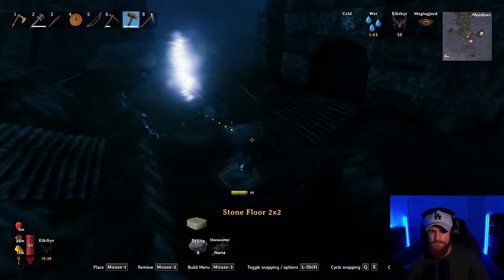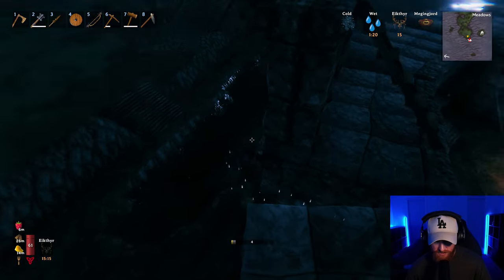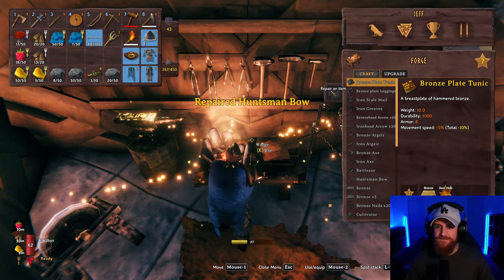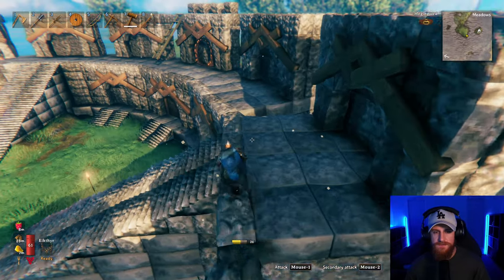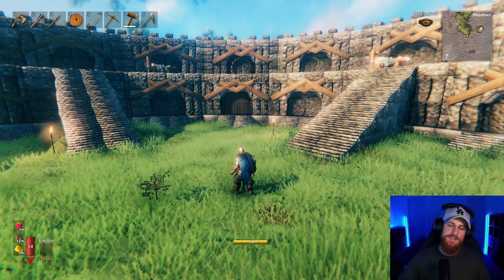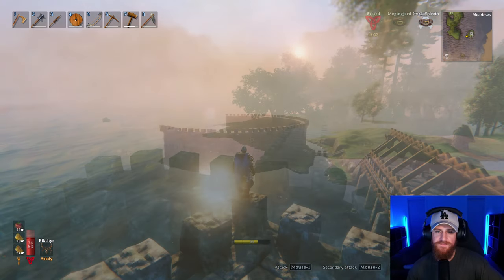Building a Huge Stone Portal Hub - the Start | Valheim: Ashlands | Co-op Survival (Part17)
Now that we've been exploring more and more, we have Portals scattered around, it's time we build a home for them. Welcome to Valheim: Ashlands Co-op!